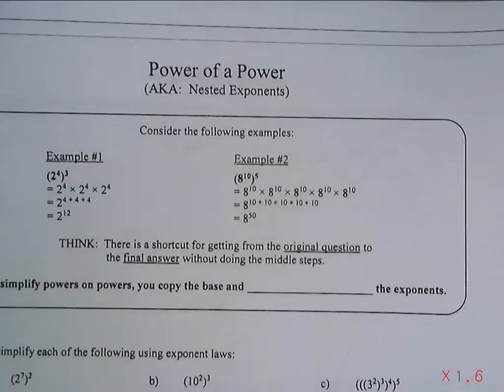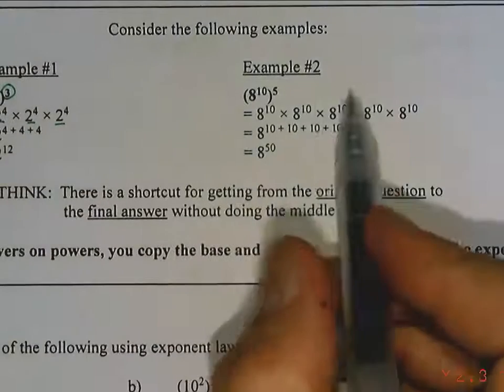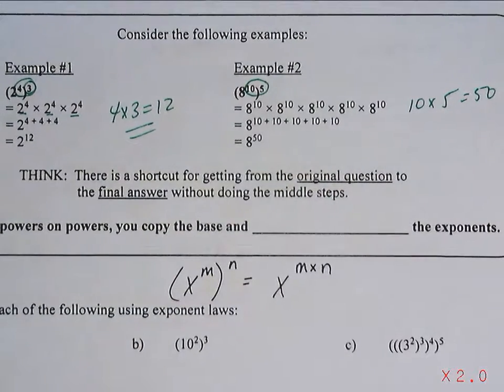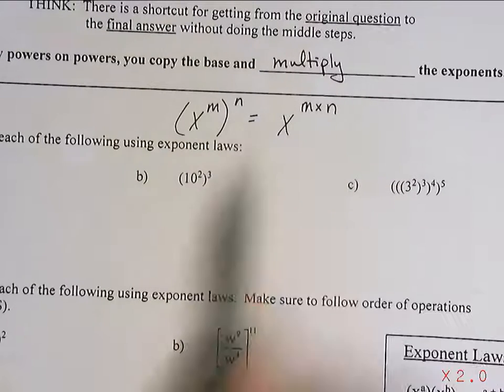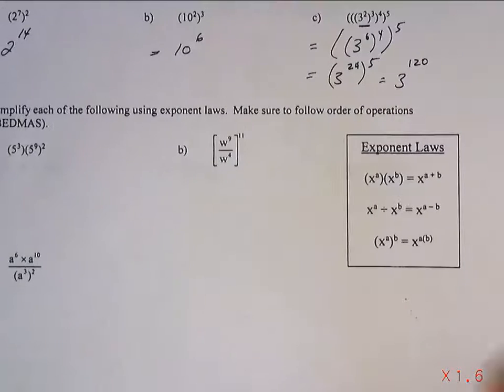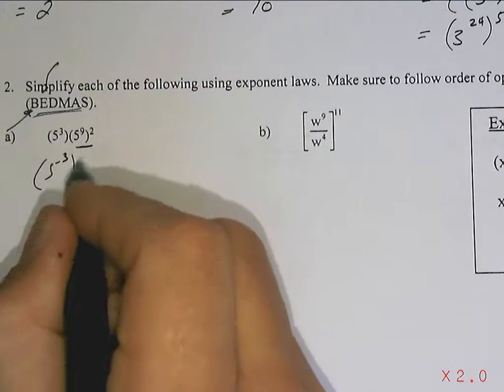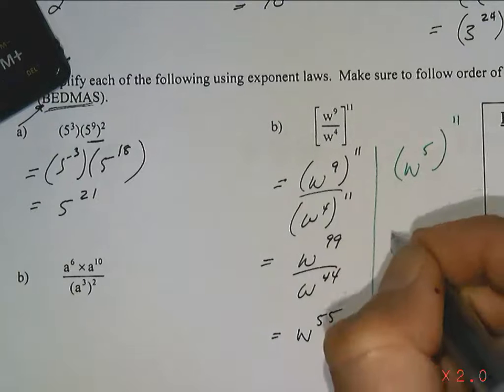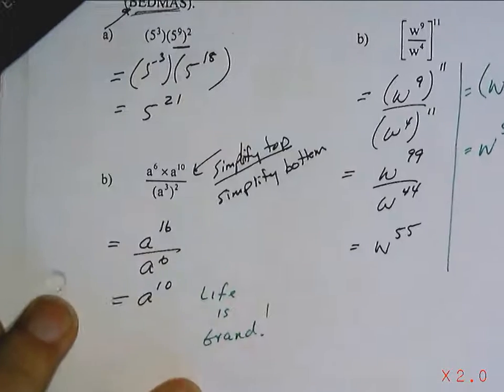Evaluating Exponents video 5.mp4